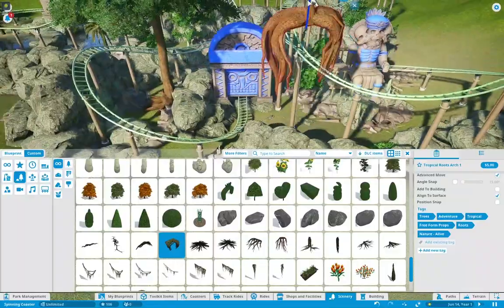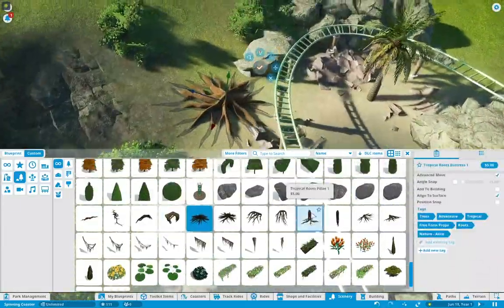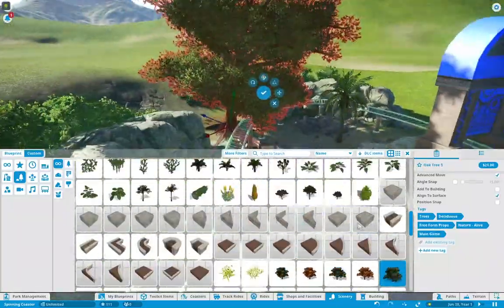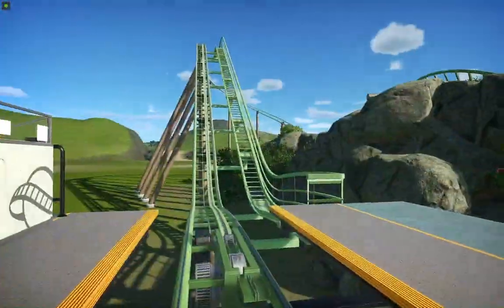Jungle Spinner Coaster - Planet Coaster + POV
coaster? I hardly know her

Surprise, delight and thrill crowds as you build the theme park of your dreams. Build and design incredible coaster parks with unparalleled attention to detail and manage your park in a truly living world. Landscape Sculpting: Play with nature and reshape the land beneath your feet. Sculpt the landscape to raise mountains, form lakes, dig caverns and even build islands in the sky, then weave coasters through your park above ground and below. Total Authenticity: Recreate your favorite rides or leave the real world at the door. However you love to play, the most realistic rides and most realistic reactions from your guests make Planet Coaster the most authentic simulation ever. Simulation Evolved: The deepest park simulation in gaming history rewards your skills and makes management fun. Control every aspect of your guests’ experience and watch as Planet Coaster’s world reacts to your choices in an instant. A Living World: Every park guest is an expressive individual who thinks, feels and explores your park with their own interests and desires. Together Planet Coaster’s guests will tell you at a glance just how well your park is run. Park Management: You’re the boss with accessible controls that make management fun. Test your skills in a campaign of creative scenarios, or just build for fun and tweak your parks to surprise, delight and thrill your guests. Communal Creation: Planet Coaster links coaster fanatics and creators around the world with the Steam Workshop community hub. Trade scenery, rollercoasters and even entire parks with other players, and add the world’s wildest creations to your own park. Be Inspired: Discover new content from the world’s best coaster park creators every day. Browse and download content from your favorite creators, or choose from the latest designs selected by the Planet Coaster dev team. Share Your Creativity: Whether it’s a magnificent ice cream shop or the world’s most thrilling coaster, build it, name it and share it with the planet. Join a community of creators and see your designs appear in parks around the world.